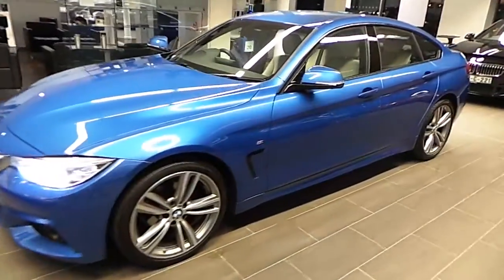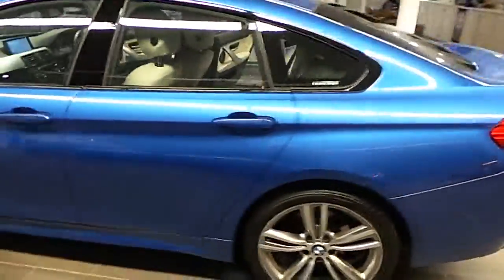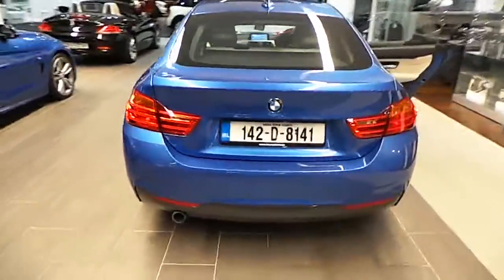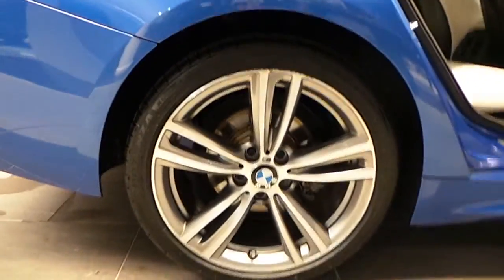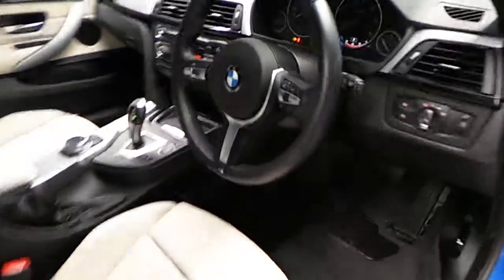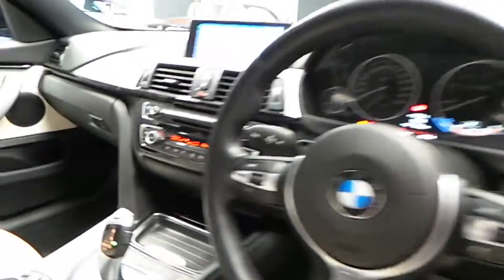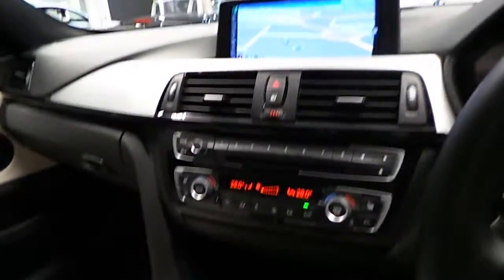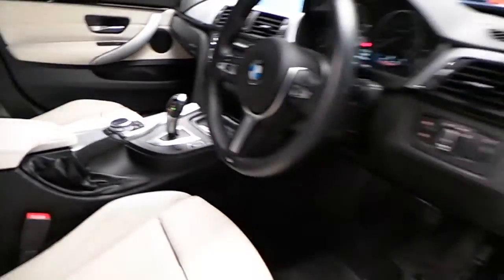142c8141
Here is a video of our . Please contact SALESMAN NAME to arrange a test drive today. Kearys BMW 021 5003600